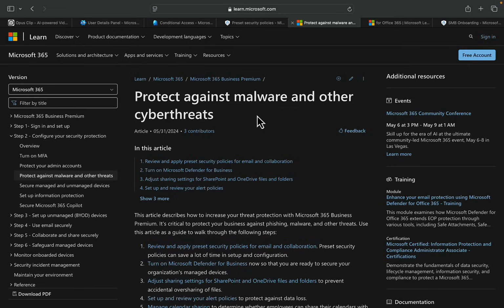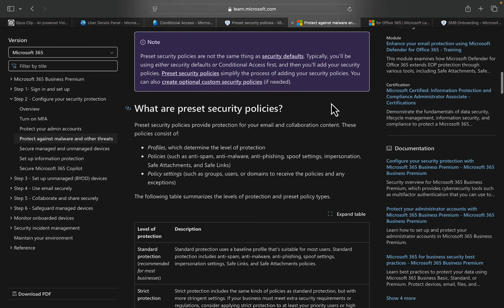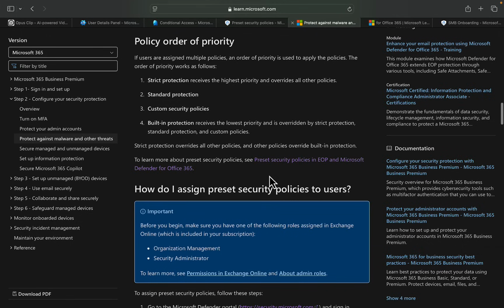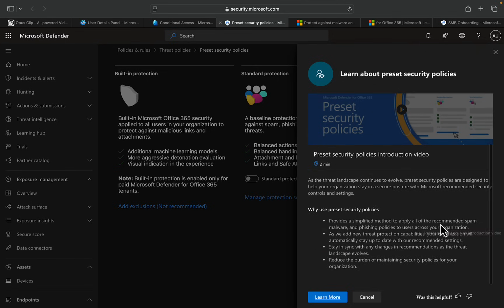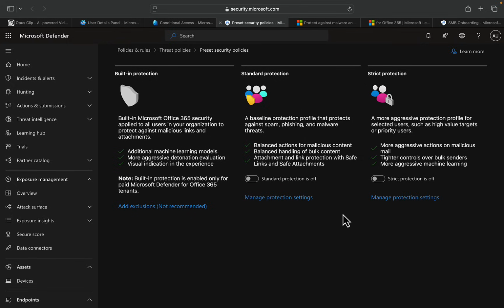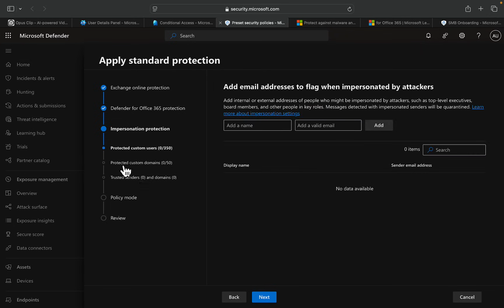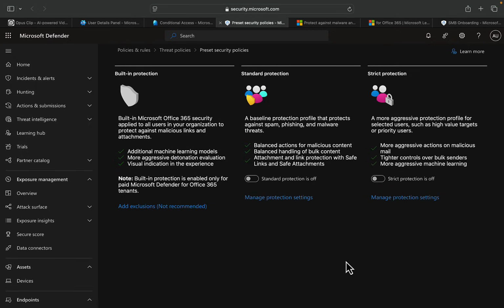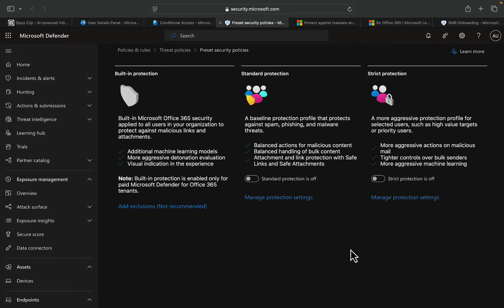Unlock the Power of M365 BUSINESS PREMIUM - Part 3: Protect Against Malware & Cyberthreats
Unlock the Power of M365 BUSINESS PREMIUM - Part 3: Protect Against Malware and Other Cyberthreats.

Protect your business from devastating cyberattacks with Microsoft 365 Premium! In today's digital landscape, cyber threats are more prevalent than ever, and it's crucial to safeguard your business from potential attacks. Microsoft 365 Premium offers advanced security features to help you stay one step ahead of cybercriminals. From robust threat protection to advanced data encryption, M365 Premium provides a comprehensive security solution to ensure your business remains secure and compliant. In this video, we'll explore the benefits of M365 Premium and how it can help you fortify your business against cyber threats. Tune in to learn more!

00:00 Introduction
01:12 Preset Security Policies
02:52 Policy Order of Priority
04:26 Demo
05:03 Built in Protection
05:45 Standard Protection
08:24 Strict Protection
09:57 Outro